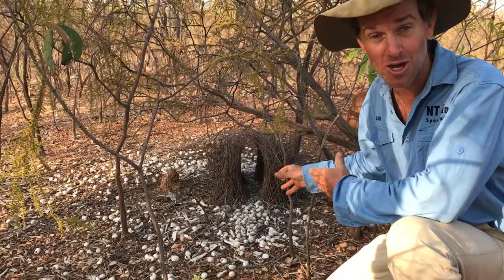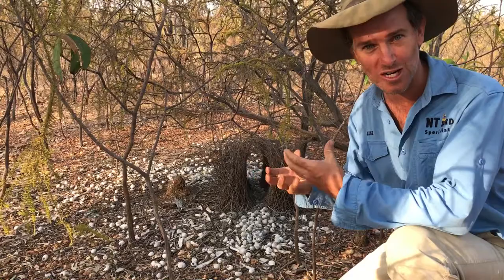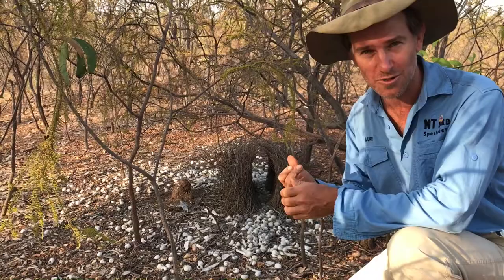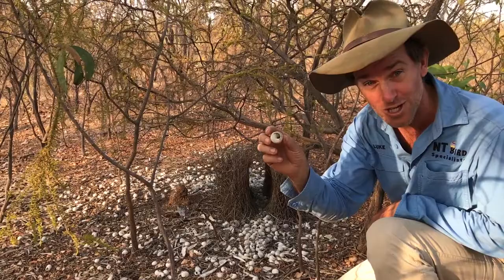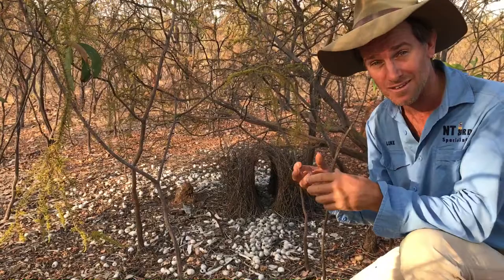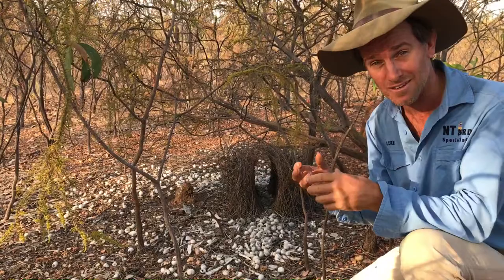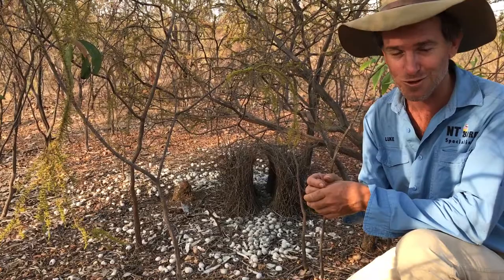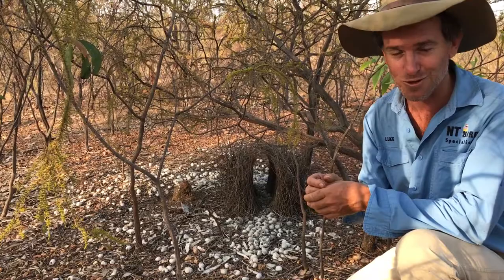Great Bowerbird bower in the Northern Territory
Luke Paterson shows us an great collection of white objects collected by Great Bowerbirds in the Northern Territory.